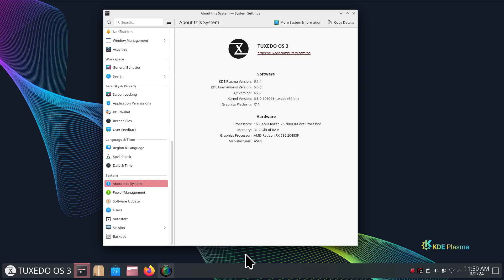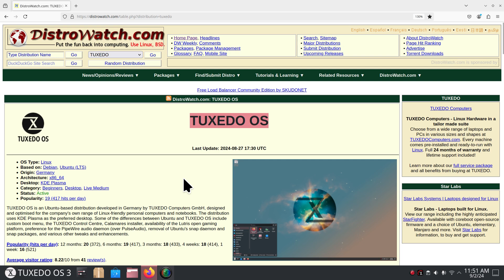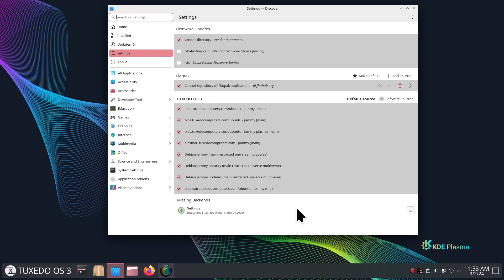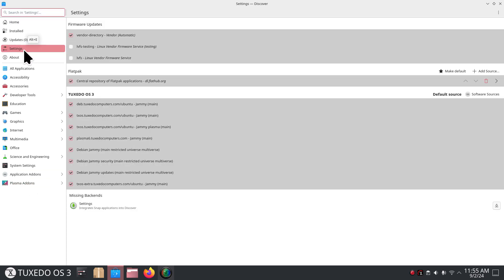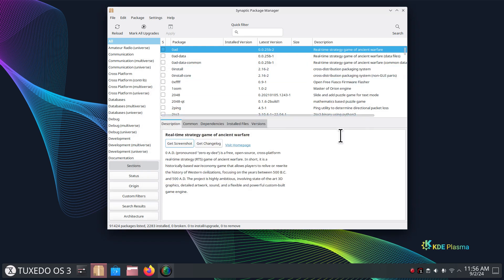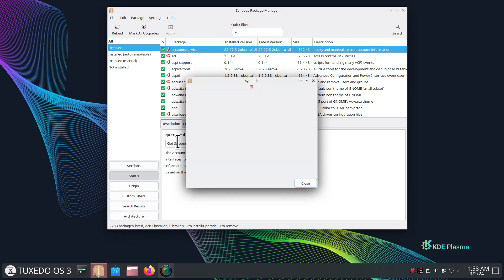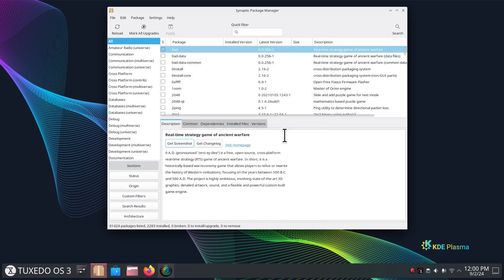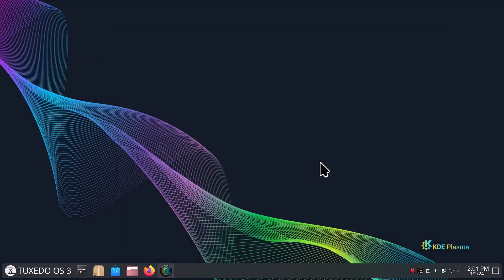TUXEDO OS - KDE Plasma 6.x - Software Tips.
Filmed in 1920 x 1080. Software Tips on this KDE Plasma desktop.

0:00 - Intro TUXEDO OS Software Tips
0:03 - Overview
0:50 - TUXEDO OS Information
2:25 - Software Options & Tips
11:30 - Subscribe to Linux for Seniors